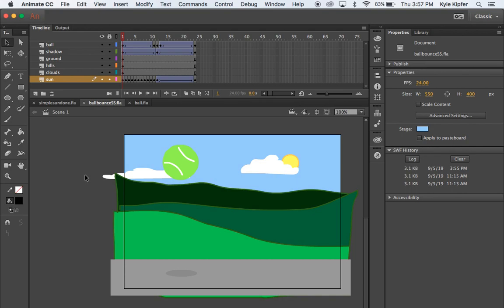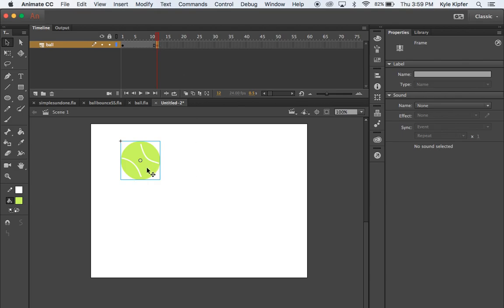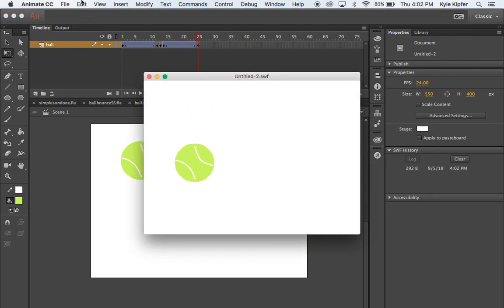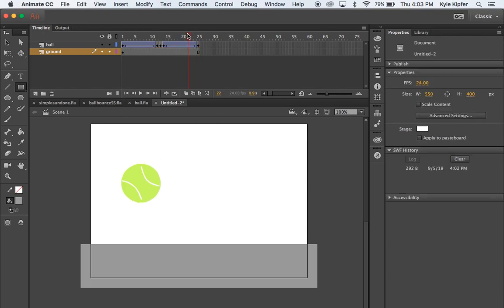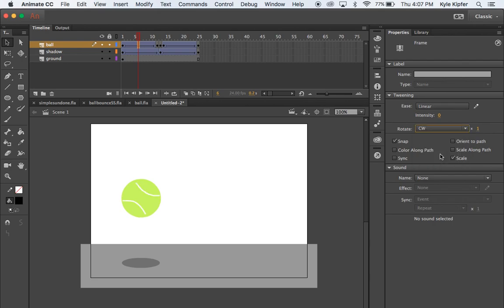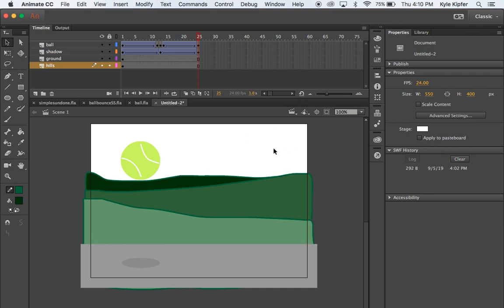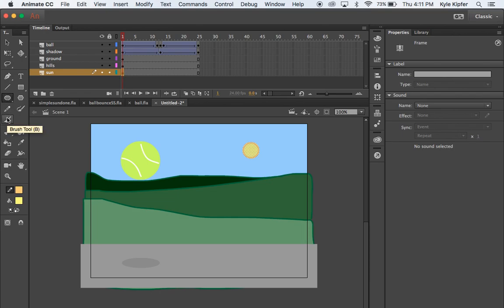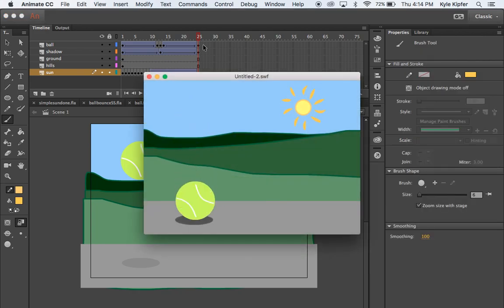How to Animate a Bouncing Ball Adobe Animate CC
In this beginner tutorial we will go over using classic tweens to animate a bouncing ball with shadow fading in and out. We will also add a background and sun animated frame by frame.